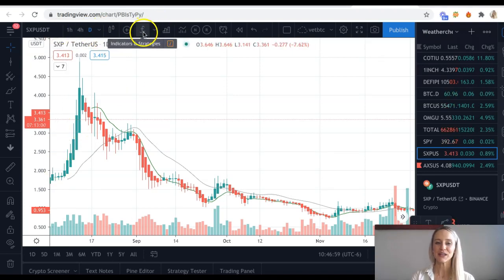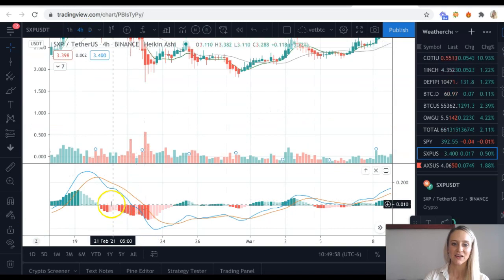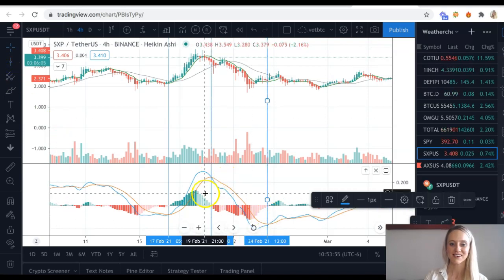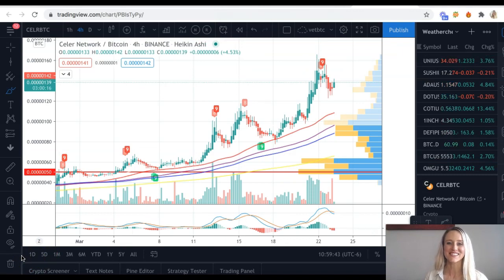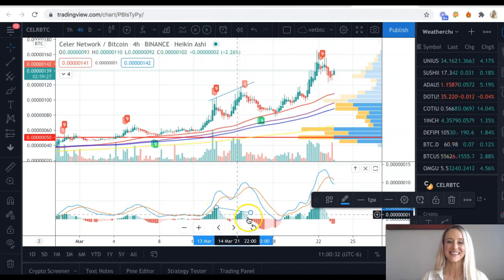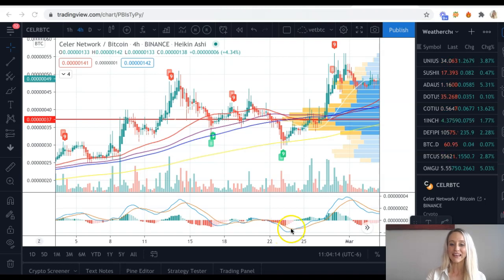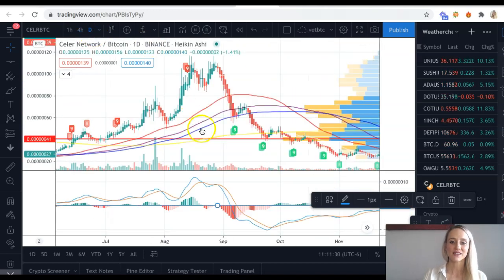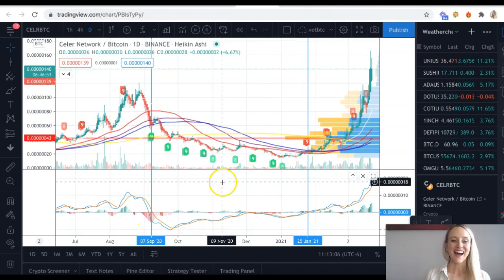How to use the MACD with trading